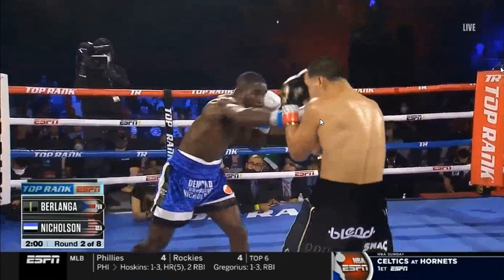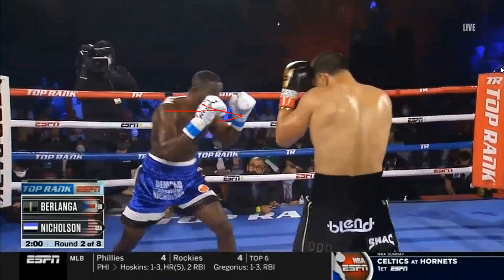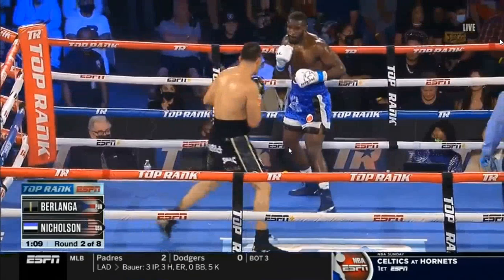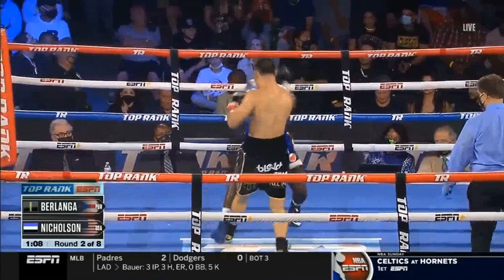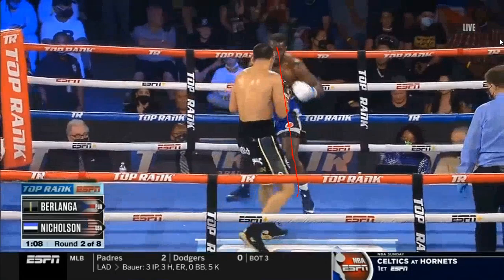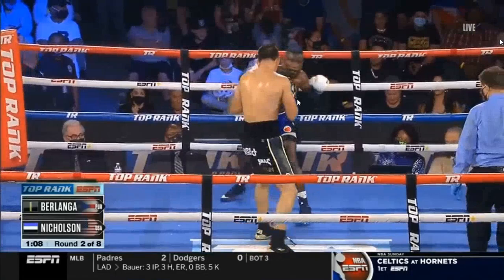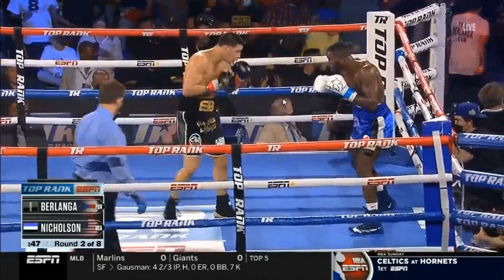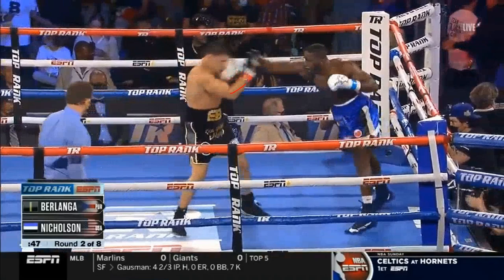Edgar Berlanga vs Demond Nicholson - Left hook Counter - Round 2 - Reading Positions- Craft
The ultimate guide to learning how to throw every punch with speed, power, and accuracy, as well as learn to move around in the ring without breaking your body mechanics, and always being able to be in position to punch! This course is designed for beginners - intermediate, or anyone who struggles to learn to transfer their weight, change positions, cross the line, or needs to learn how to throw a particular punch.

Boxing is a Dance - Fouts boxing Pendulum boxing course for expert level fighters seeking to learn how to add speed, power and athleticism to their already existing technique. You can start as a beginner with this course, but it will take a bit longer. This course is designed for anyone who wants learn the true art in generating one punch KO power, as well as the rhythm needed for perpetual motion in boxing. Like Duran, and one of my all time favorites, Aaron Pryor.

how to box shadowboxing shadow boxing film study power punching breakdown lomachenko canelo mayweather lopez teofimo lopez garcia
Edgar Berlanga vs Demond Nicholson